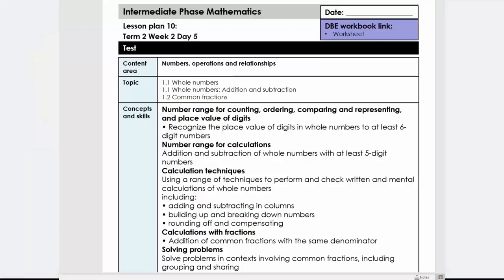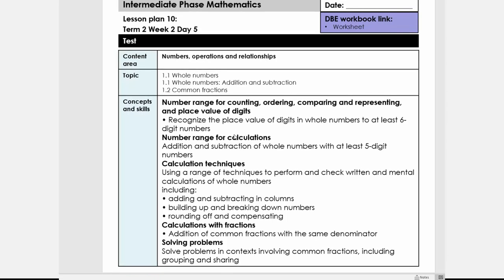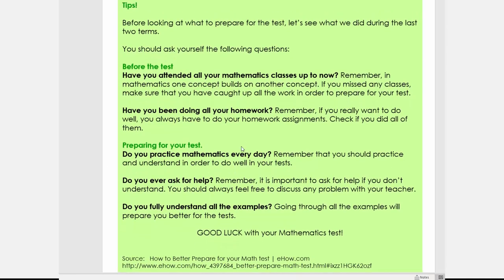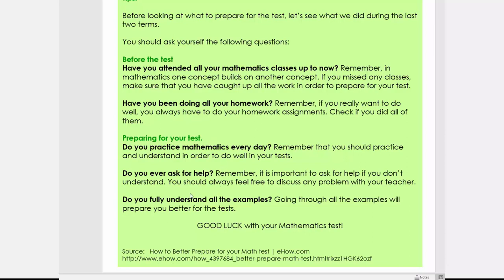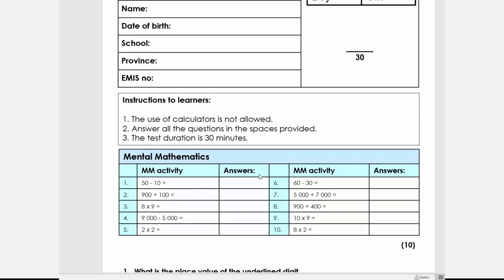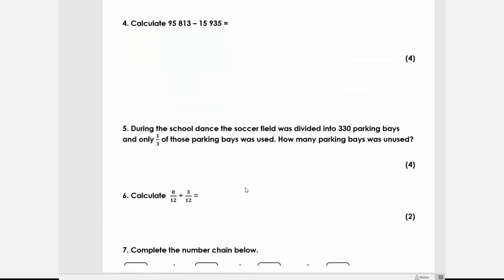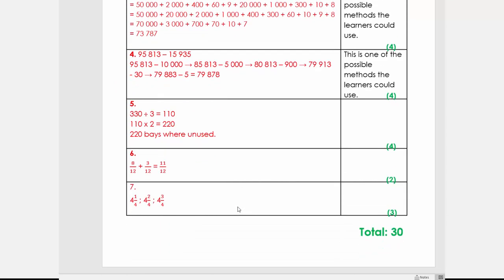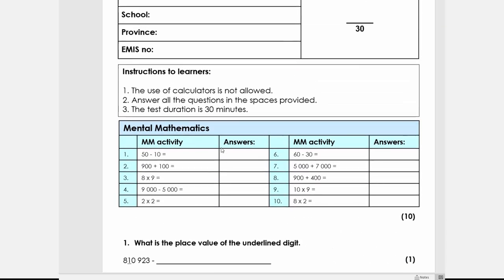Maths Grade 5 Term 2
Test